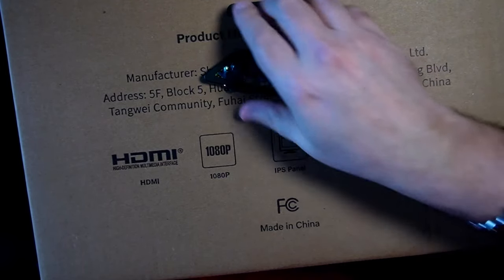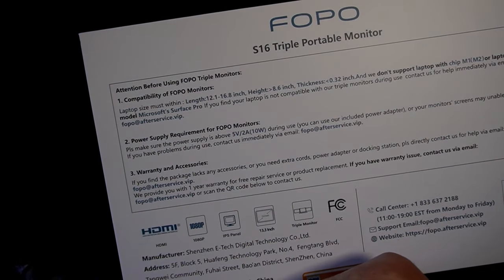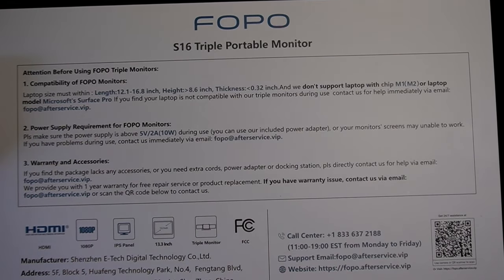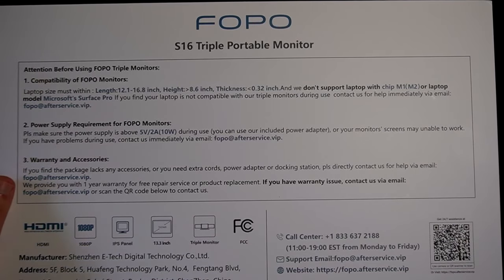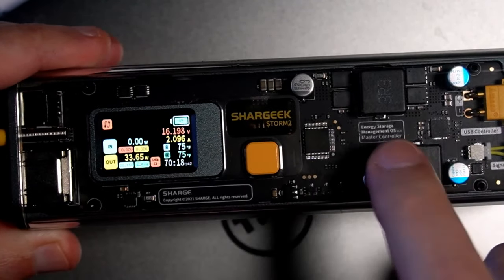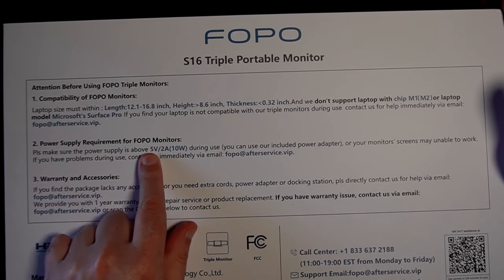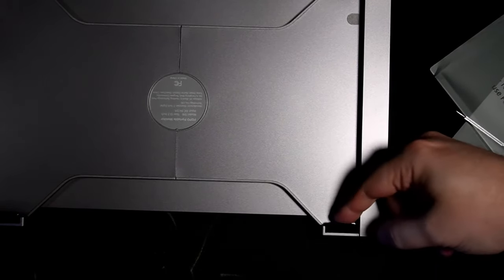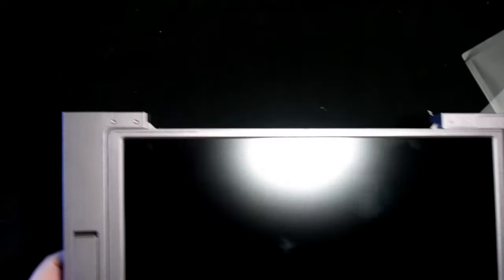First Time Seeing This, Dual 13 Inch Monitor for Laptops